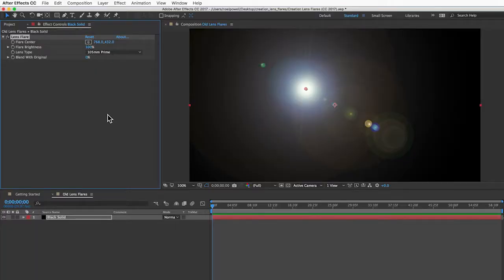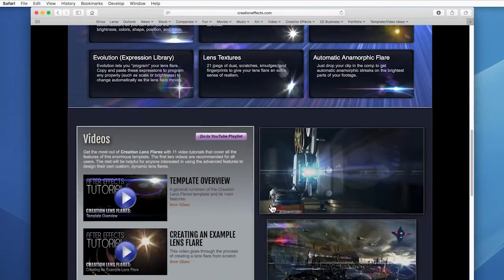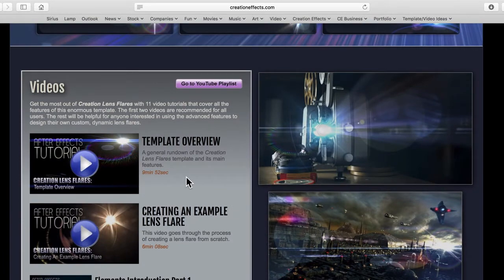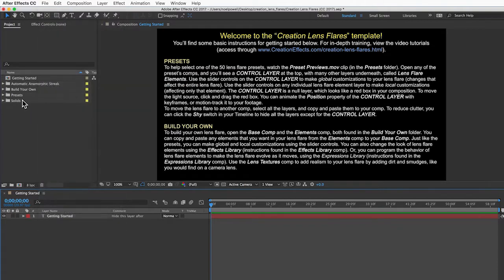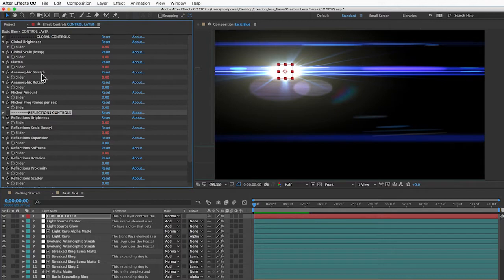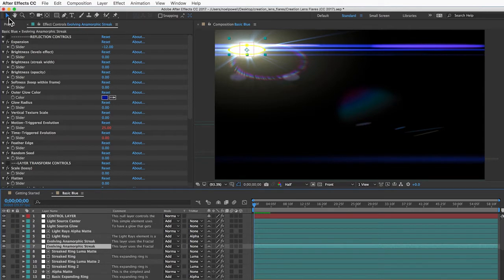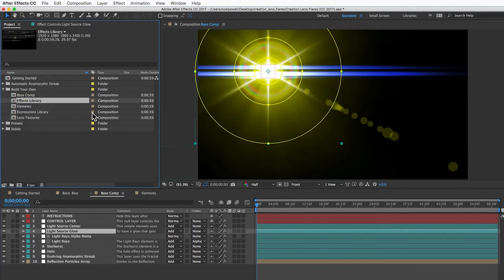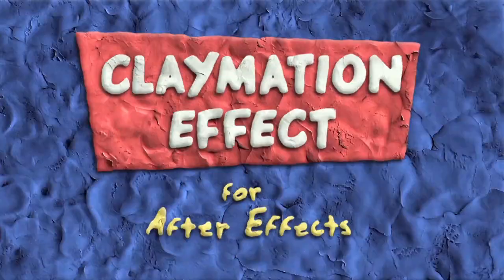FREE Custom Lens Flares for After Effects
Creation Effects is now giving away the "Creation Lens Flares" template for After Effects (updated in 2023)! to download this 100% free tool for video editors and motion designers. If you download it, please help the channel by liking or commenting below.

Creation Lens Flares is a collection of 50 unique lens flares that you can customize, animate, and composite onto your footage or motion graphics. Or, easily build your own lens flare designs with the included library of lens flare elements. You have a tremendous amount of control over how each element of the lens flare looks and moves, using the easy-to-use customization controls. lens flare, and an effects library to create a variety of different looks for your lens flare elements.
This template and many more free tools for After Effects users can be found